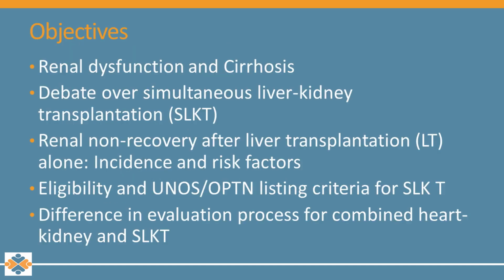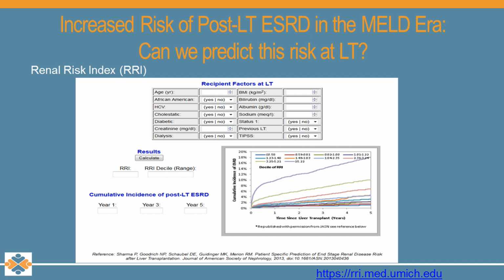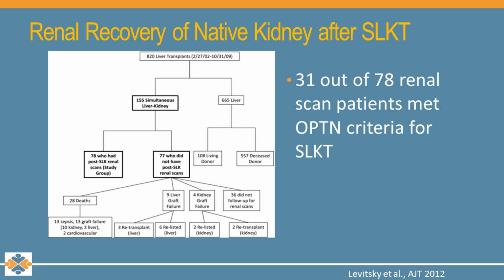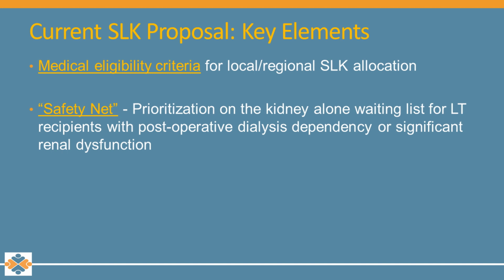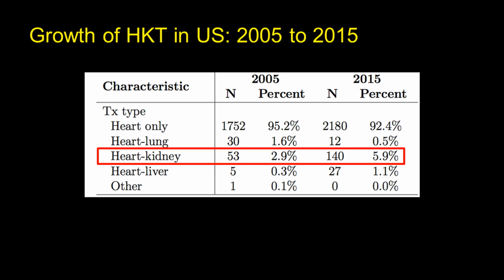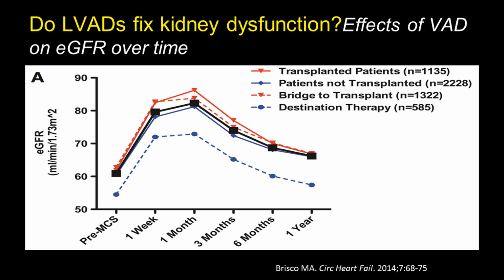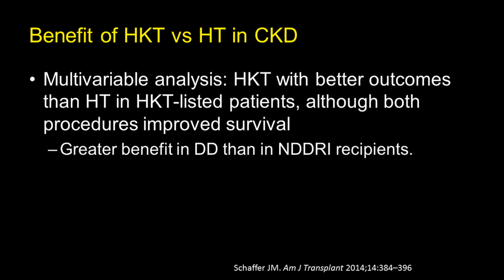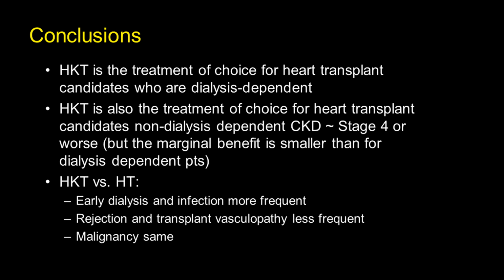Pairing the Kidney: Selection and Management for Dual Transplants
Selecting patients to receive a kidney transplant in addition to a liver or heart transplant can be challenging. This selection process depends in part on the potential reversibility of renal dysfunction with the extrarenal transplant alone. Many factors influence renal recovery, but firm evidence-based recommendations remain open for debate. The goal of this webinar is to discuss the factors that influence selection of patients to receive a kidney transplant in addition to extrarenal transplant, and the literature that informs clinical decision-making. - presented on September 26, 2017, by Dr. Pratima Sharma and Dr. Keith Aaronson